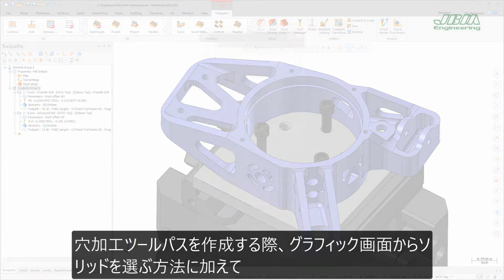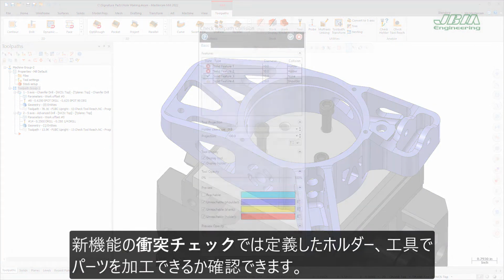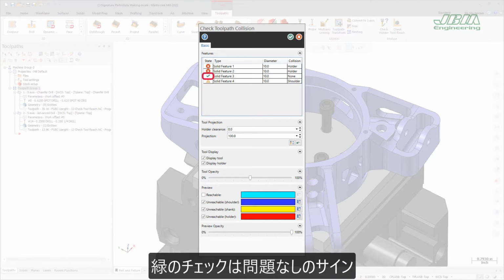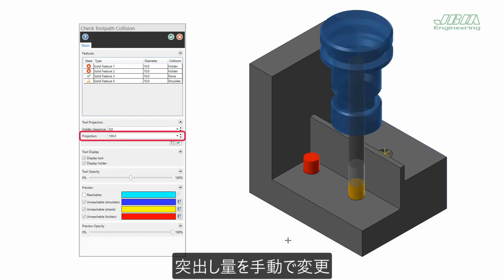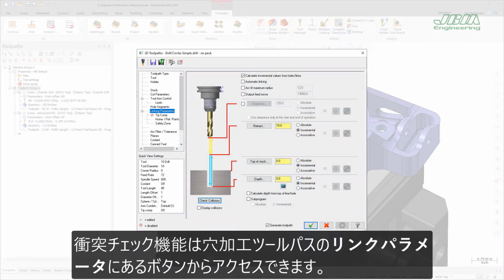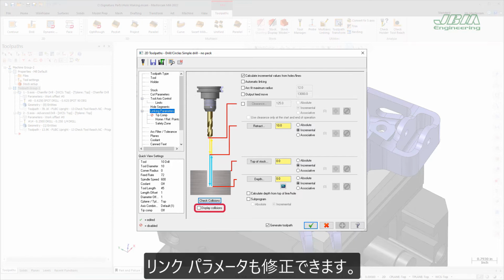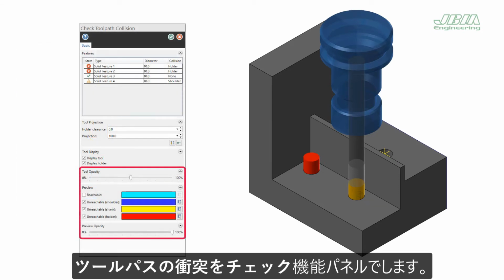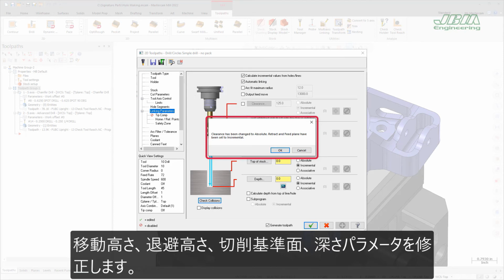【新機能紹介】Mastercam 2022 穴加工【日本語字幕付き】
Mastercam 2022で使える最新の穴加工に関する機能を紹介します。

JBM ENGINEERING 株式会社について

【世界ナンバー１の実績】
弊社はMastercamの世界有数のリセラー（正規輸入元）として 世界ナンバー1を何度も受賞し、長年にわたり実績とノウハウを積み重ねてまいりました。エンドユーザー１万社を超える弊社だからこそのサポート力、技術があります。